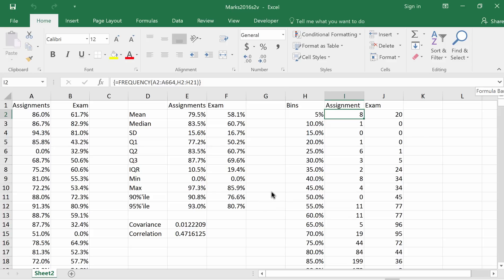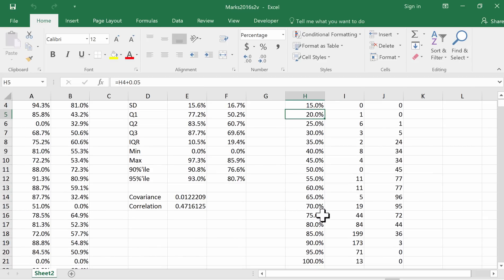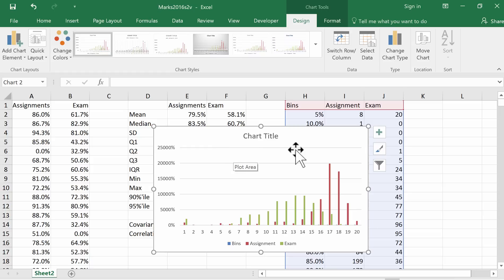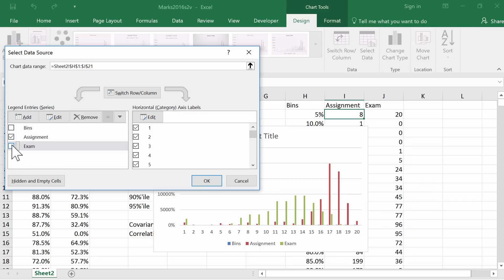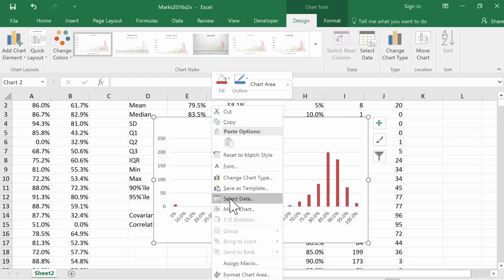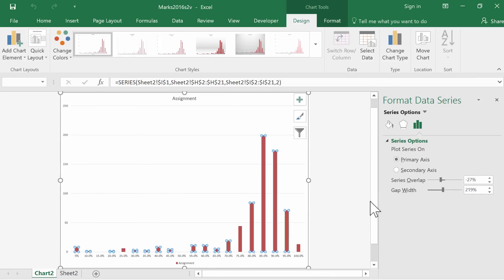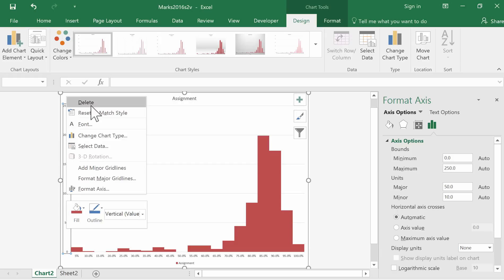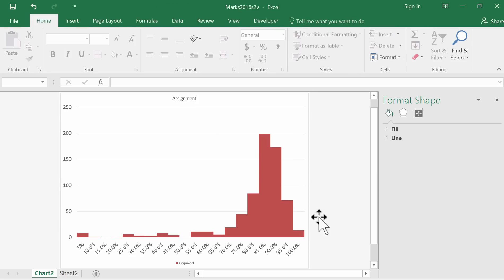Pre-Tutorial 2, Part B, Question 2 (Windows)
Histogram in Excel for Windows